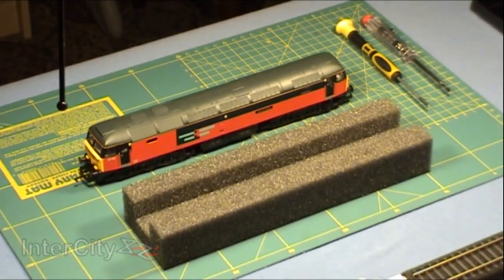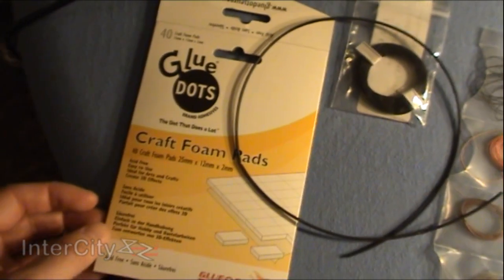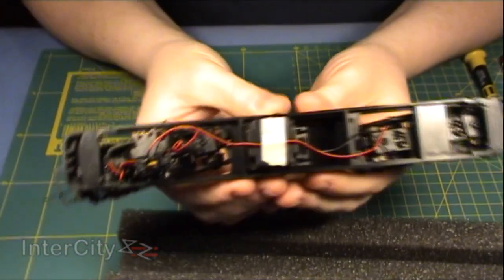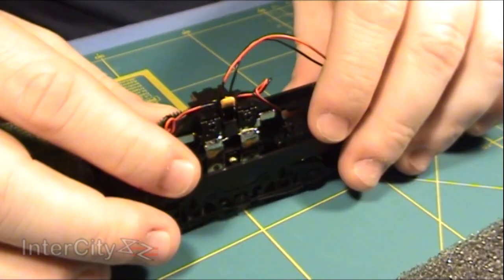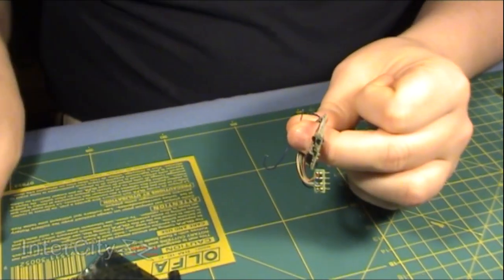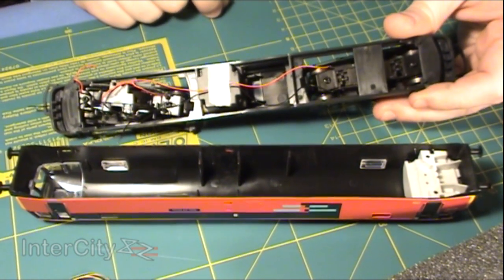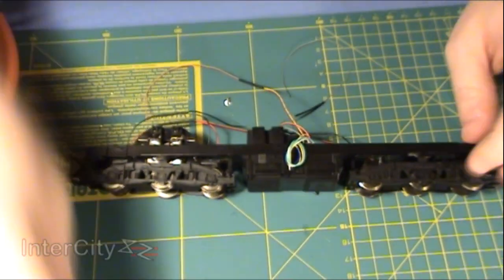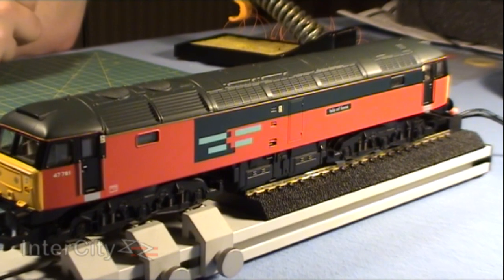*TIPS* How to DCC a non-DCC Ready Locomotive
Finally! The video loads of people have been waiting for is here! It's a long one too, so grab a drink and summat nice to eat, like maybe one of them mini-donuts covered in chocolate, and enjoy! (The video and donuts) lol